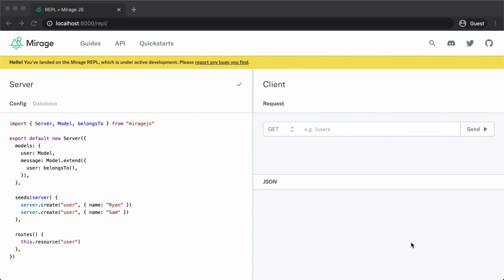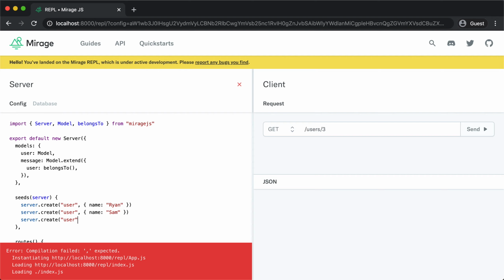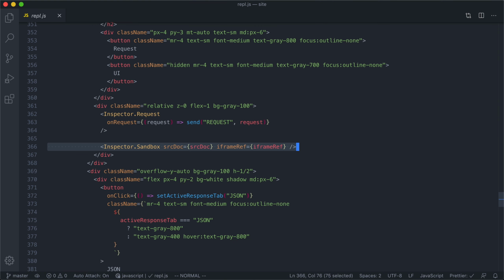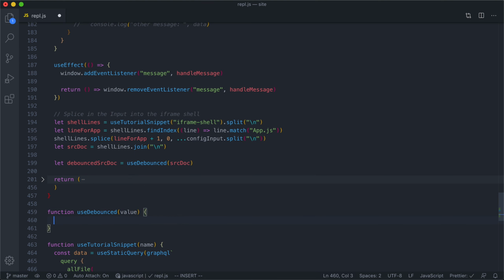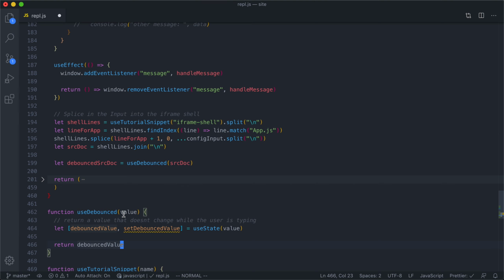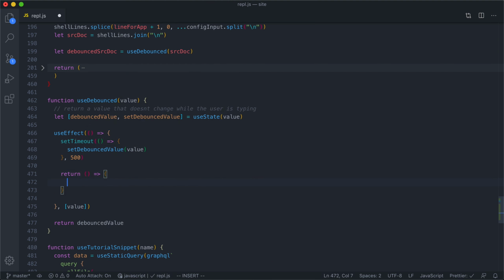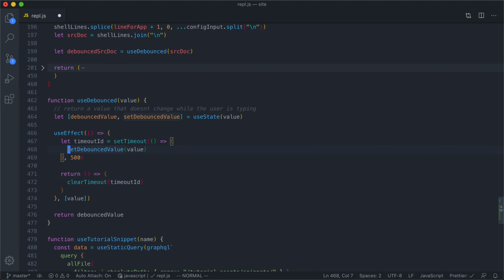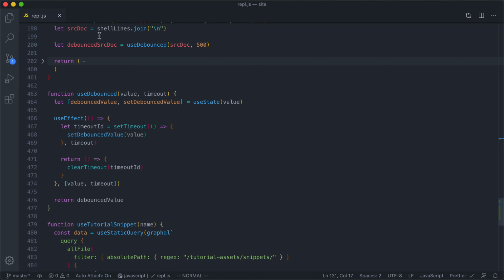Debouncing with React Hooks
In this video I'll show you how to debounce a value using a hook.